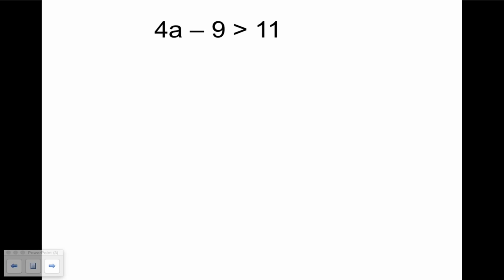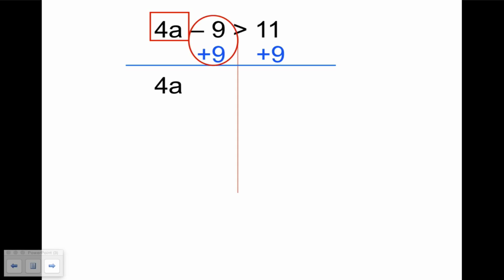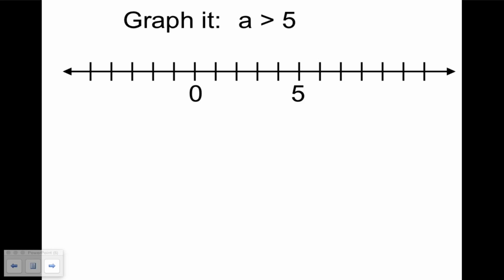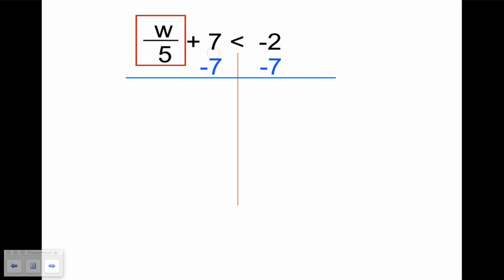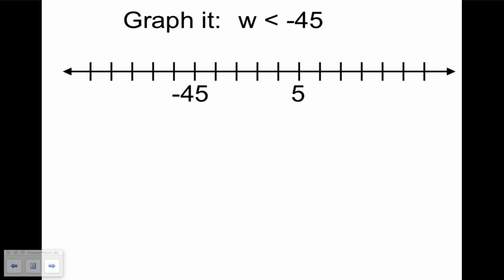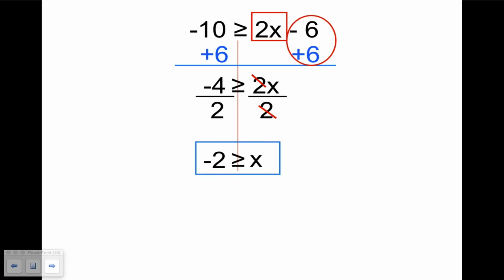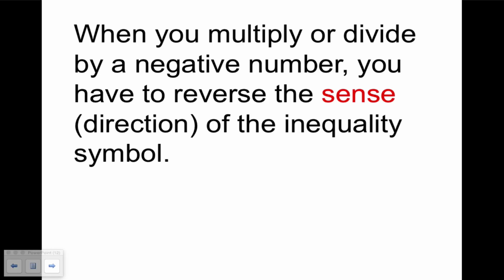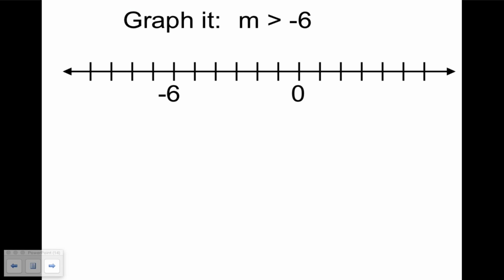Solving Two-Step Inequalities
Solving two-step inequalities involves the same steps as solving two-step equations:
1. Add or Subtract
2. Multiply or Divide